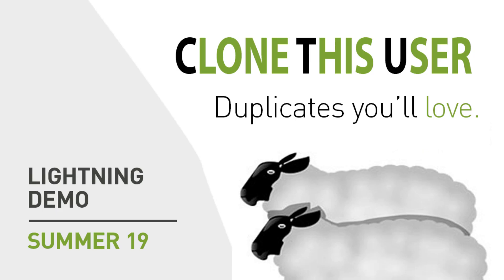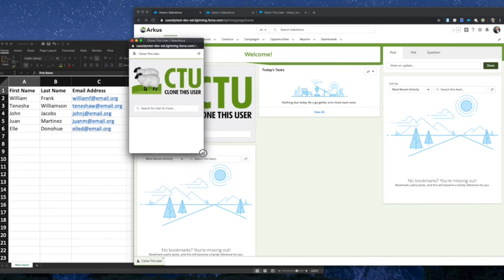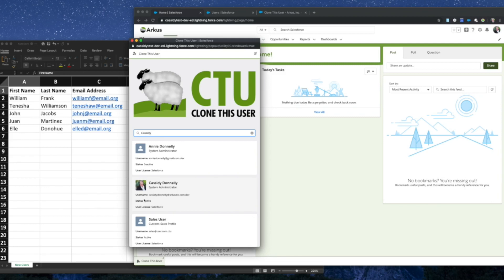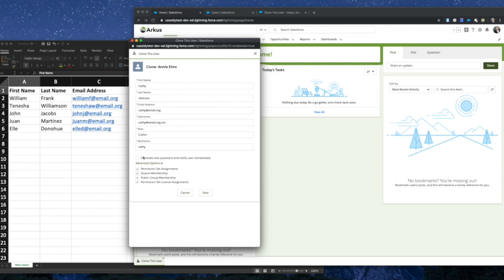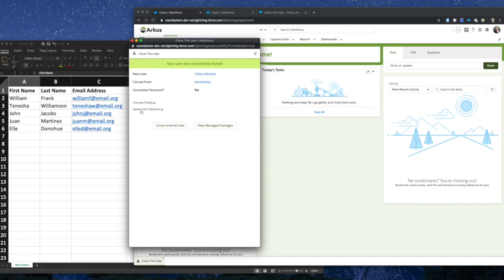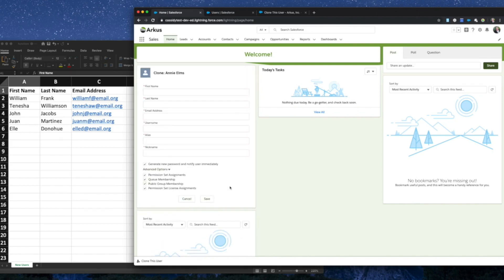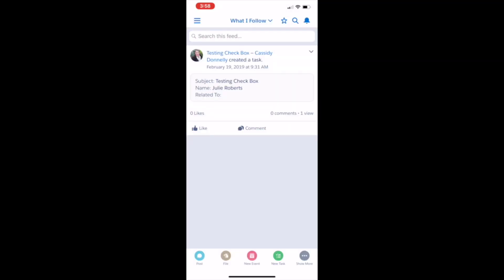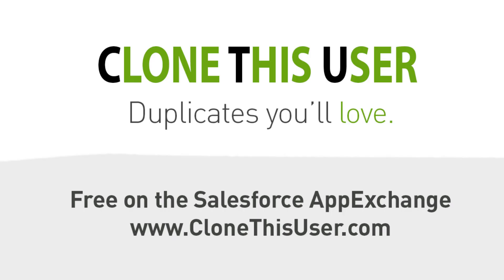Clone This User - Summer 19 Demo - Lightning Optimization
A demo of Clone This User, a free Salesforce AppExchange product from Arkus. CTU Version 1.3 is verified compatible with Salesforce Summer 19. Now with Lightning Experience Optimization. Duplicate users on desktop or mobile. New in the latest CTU release, you can add Clone This User as a Lightning component to any Lightning page and as a utility bar item with popout. Mobile version updated with the same look and feel as Lightning version.